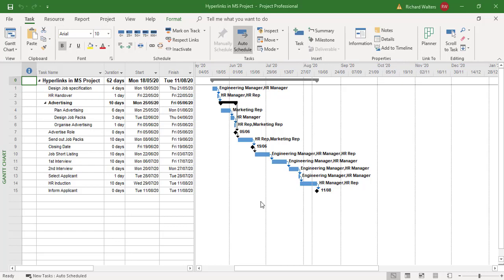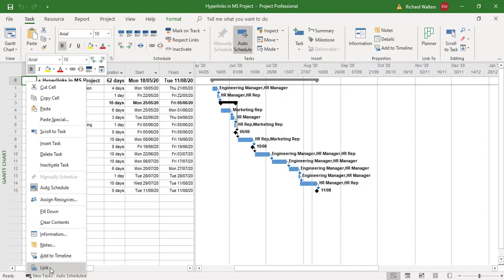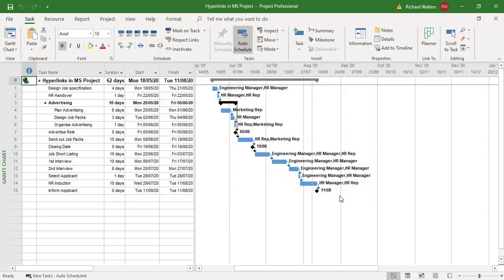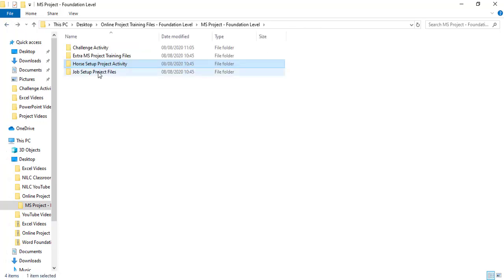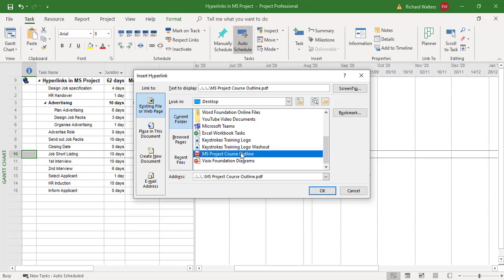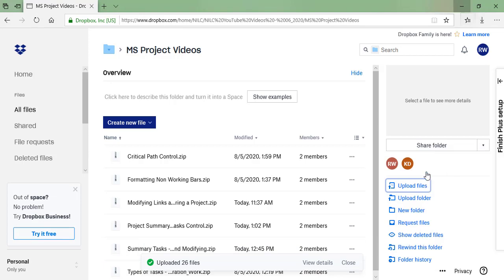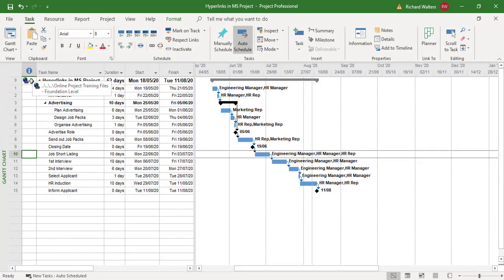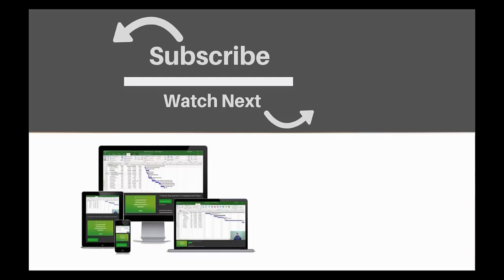How to Insert and Remove Hyperlinks in Microsoft Project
In this Microsoft Project quick skills tutorial you will learn how to insert and remove hyperlinks in Microsoft Project.
0:00 Adding and removing hyperlinks
0:20 Adding hyper links at project summary task level
1:57 Adding hyper links at task level
2:55 Clearing hyper links